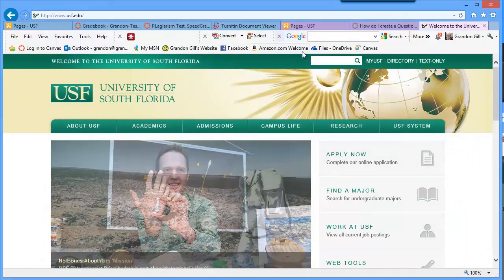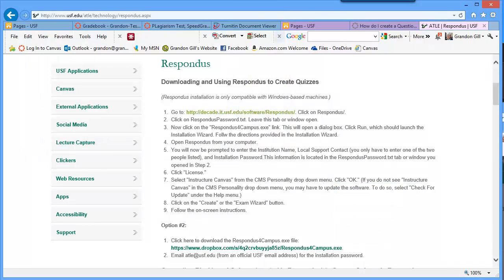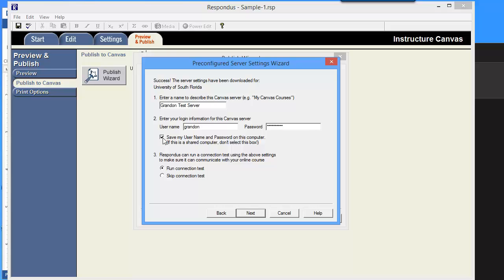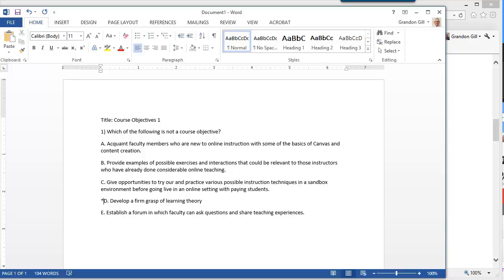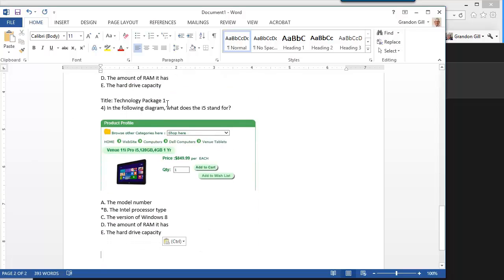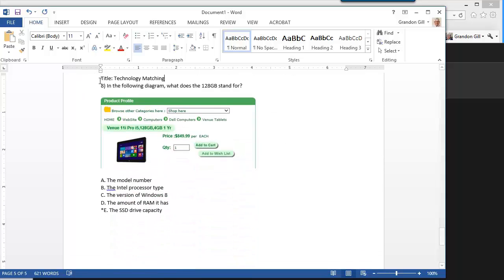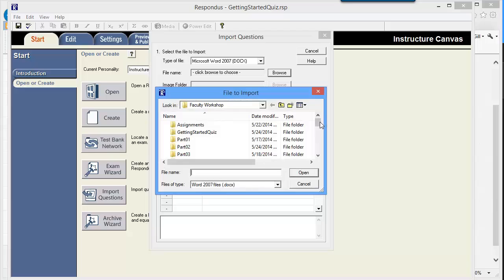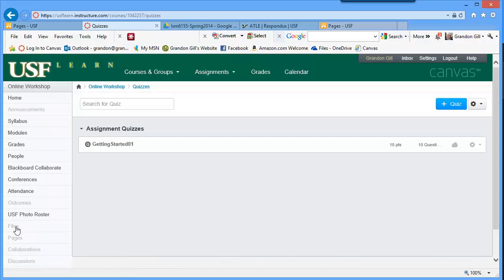Faculty Distance Learning Workshop-Respondus (5.5)